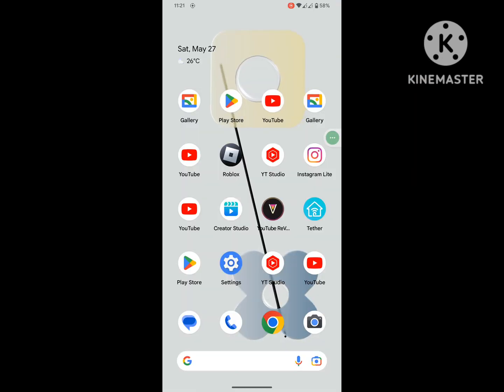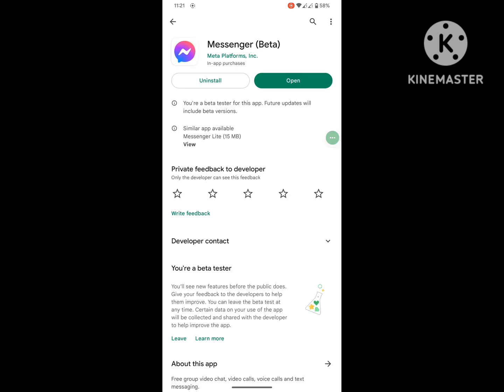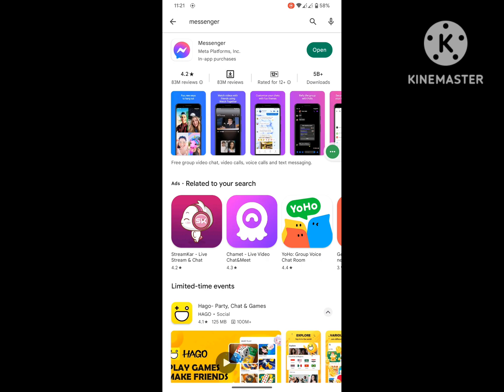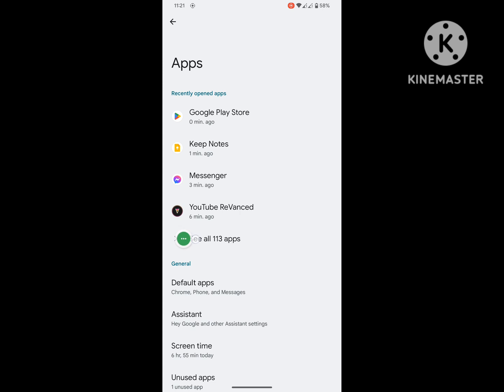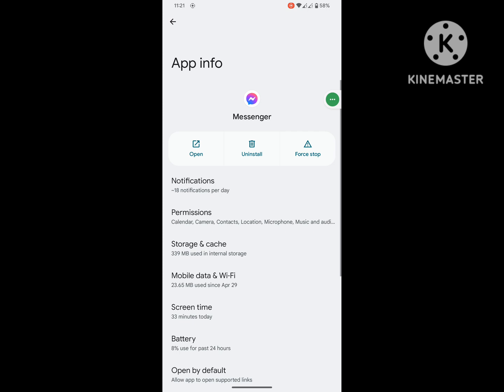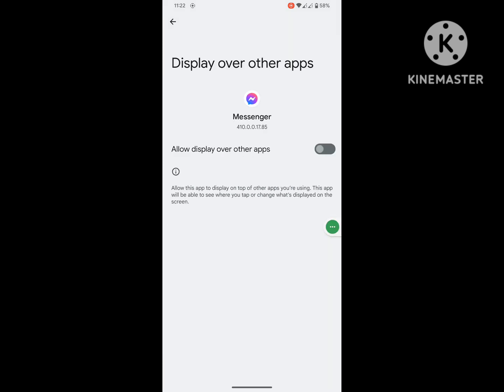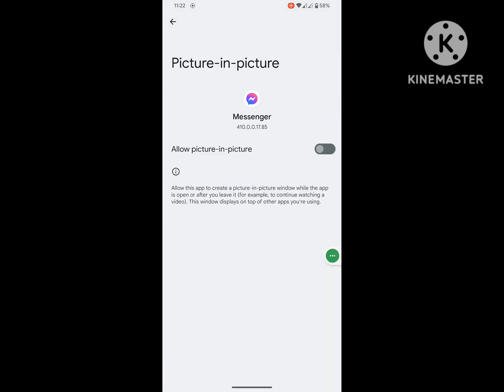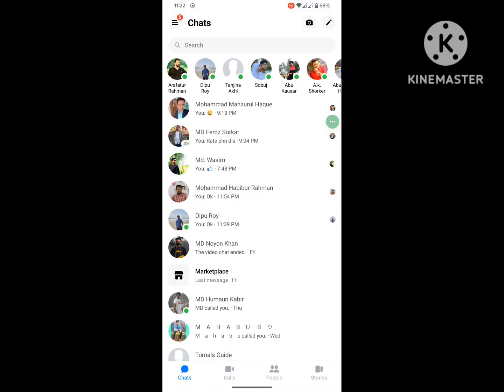Fix floating video call messenger not working 2023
Are you looking for how to fix  floating video call messenger not working 2023 | Messenger floating video call not working?  In this video I show you how to fix  floating video call messenger not working 2023 | Messenger floating video call not working.
And find out messenger app
I hope that this method solve floating video call messenger not working 2023 | Messenger floating video call not working.

how to see video call on messenger while using other a...